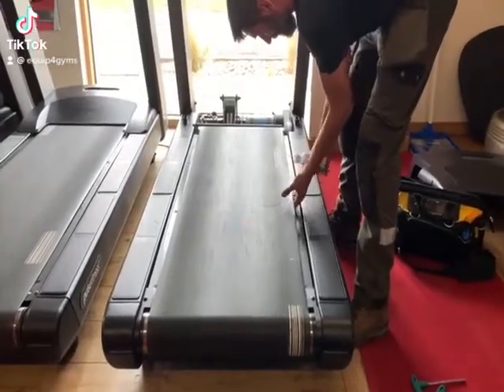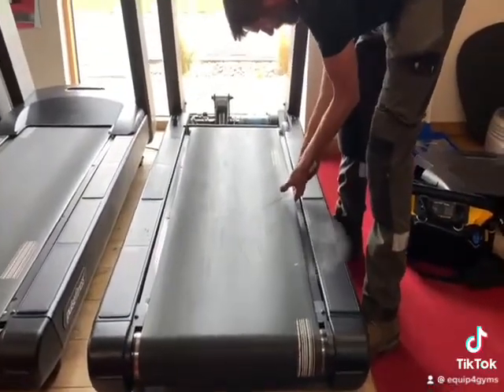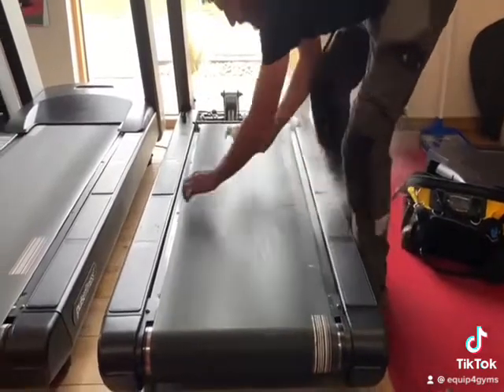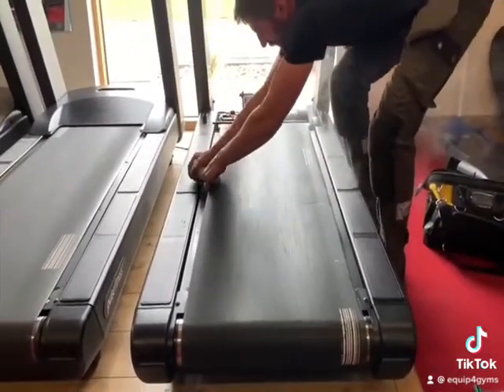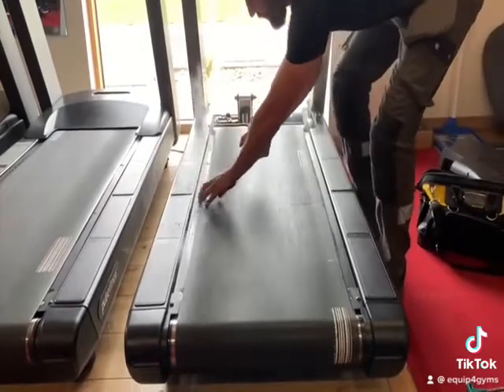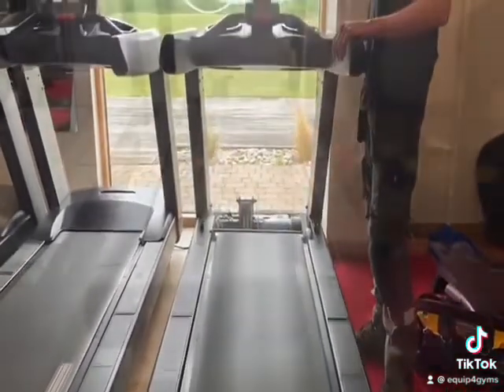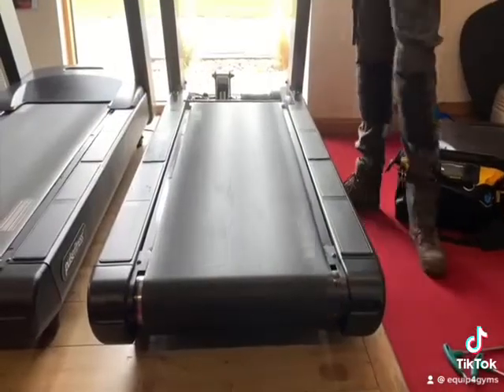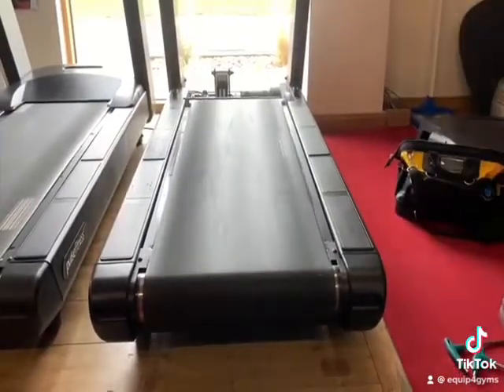Commercial Treadmill Maintenance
To ensure your treadmill is running as smoothly and efficiently as possible you should apply a lubricant every 3-6 months, depending on usage.

Ensure the treadmill is off, then lift both sides of the belt and apply a powder wax.

Restart the treadmill and keep it running for 2-5 minutes to allow the wax to distribute evenly along the belt.